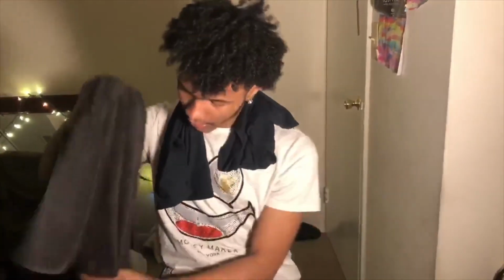HOW TO GET YOUR HAIR SUPER CURLY💦💦😍 (TUTORIAL)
~KB